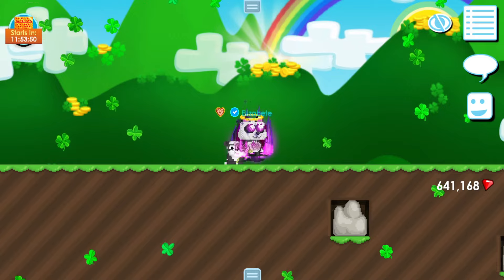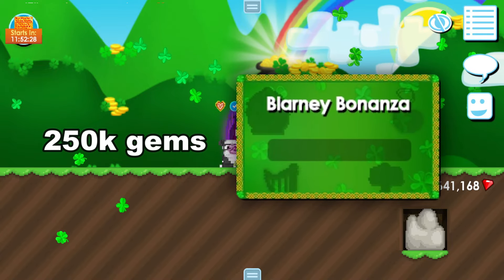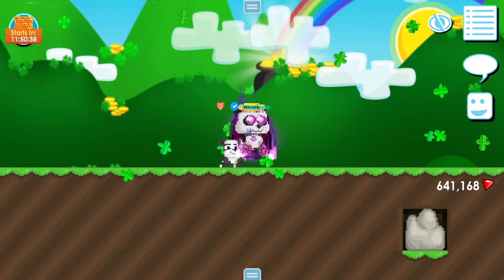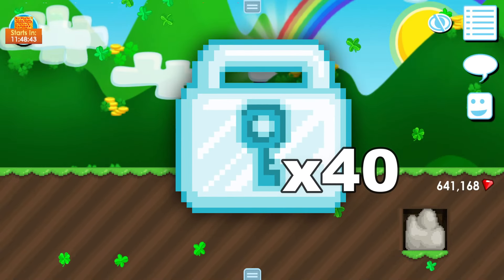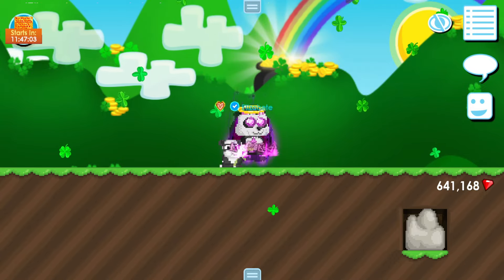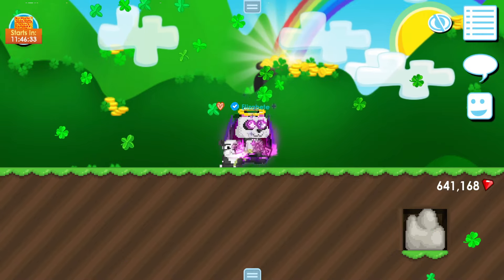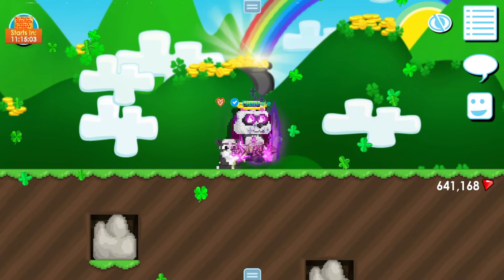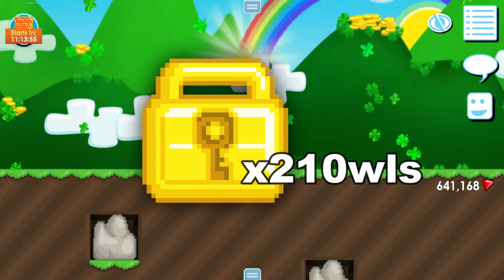HOW TO PREPARE FOR ST PATRICKS! | Growtopia 2024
˶ᵔ ᵕ ᵔ˶

₊ ⊹ My Main World: ELIZABETE! You can donate there for "What's in my donation box?" videos! ₊ ⊹
༘⋆✿ Uploading videos once a week! ༘⋆✿
𓍢ִ໋🌷͙֒ Currently an Official content creator for Growtopia! For quite some time now. 𓍢ִ໋🌷͙֒
Device: Windows PC
Editor: Paid Filmora
Recorder: Obs
Thumbnail: Adobe Photoshop